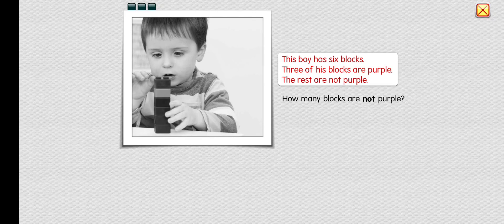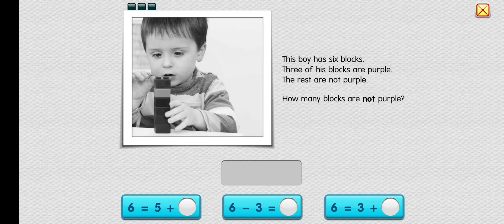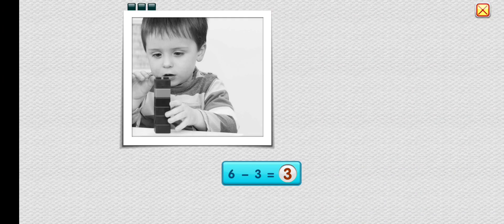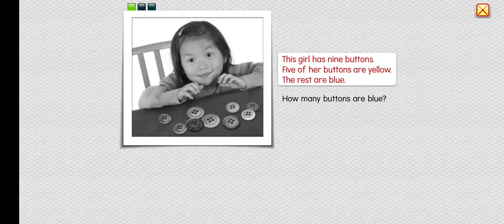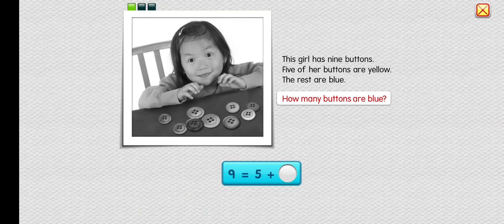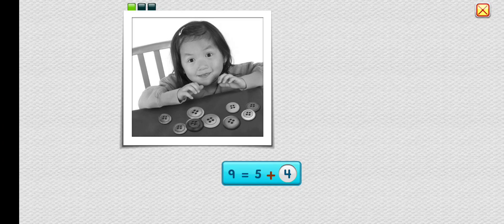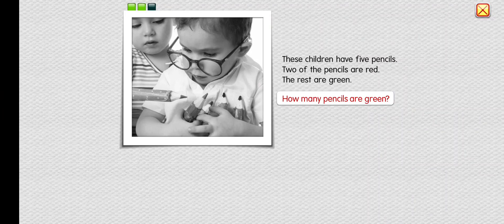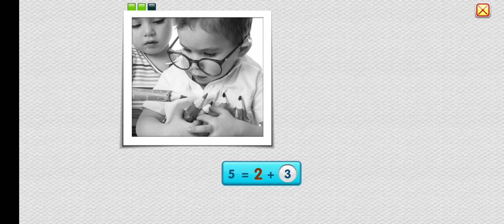Starfall Grade 1 Math, Word problems Put Together/Take Apart, part 2 (Mobile version)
Music Appearance:
Water Music Suite No. 2 in D Major, HWV 349: II. Alla Hornpipe (G. F. Handel)